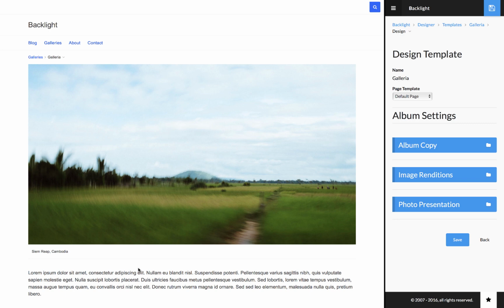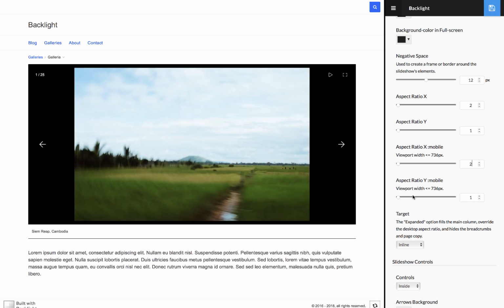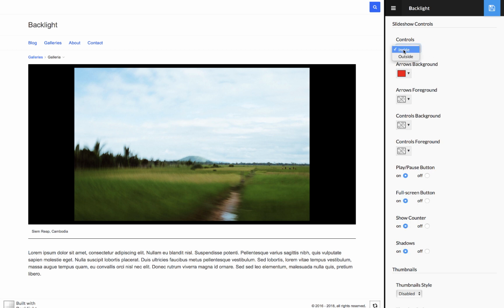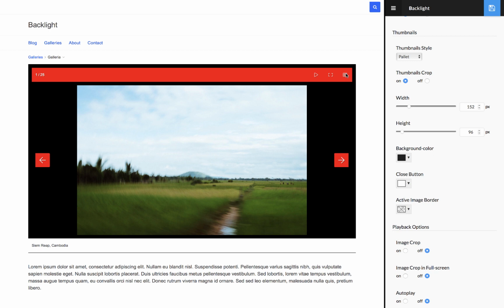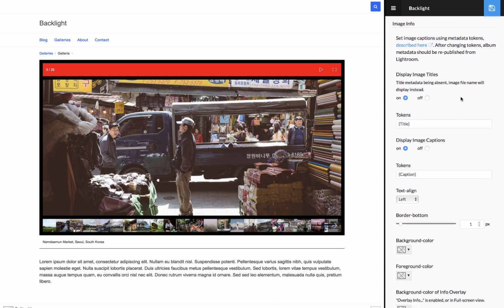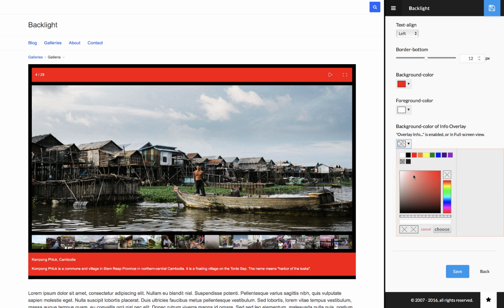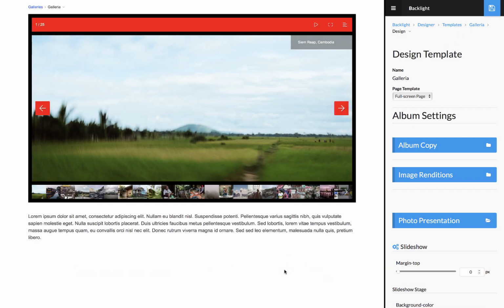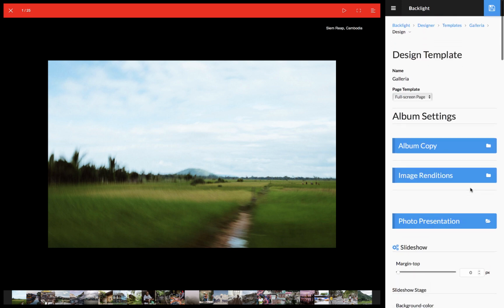Galleria Add-on for Backlight